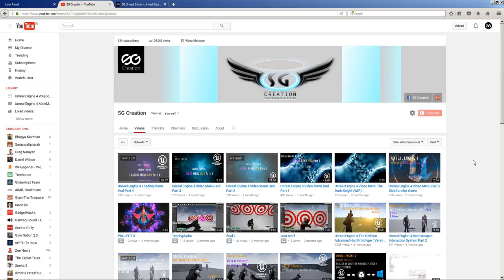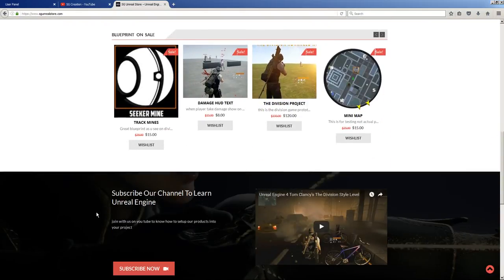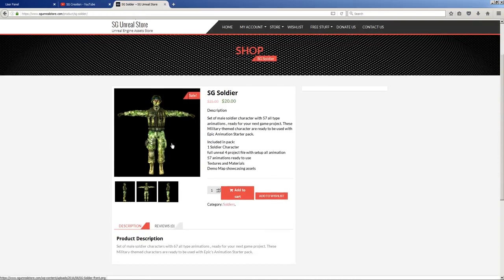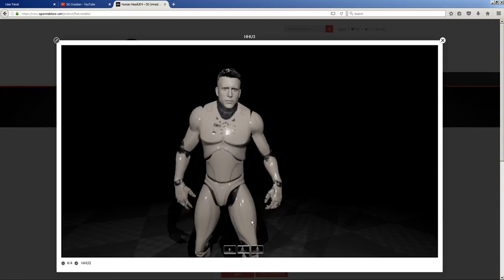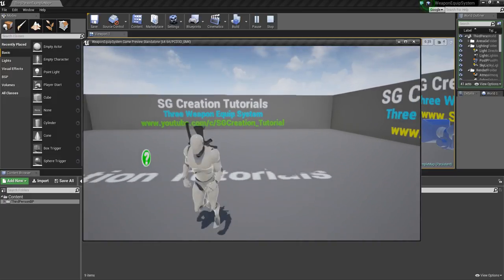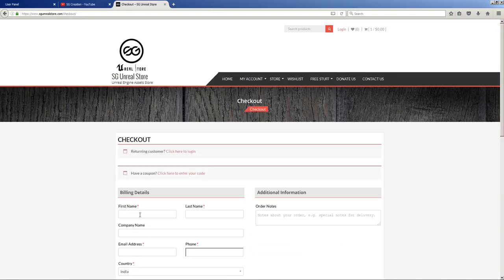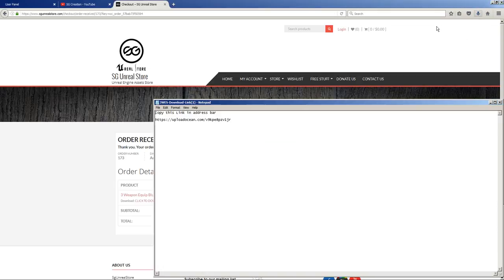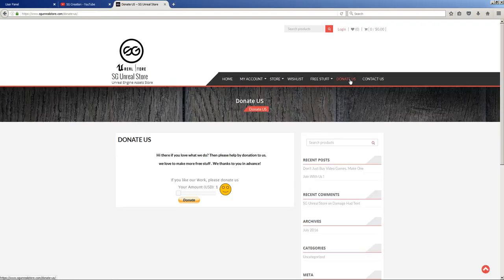UE4 Weapon Interact Equip System Now 5$ BP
Sorry Guys Free Give Away is Over Now now this Blueprint Just 5$

Thank you all my Lovely Subscriber who support me to reach 500 plus subscriber so today i m going to give you bunch of free stuff with my new web store dedicate to Unreal Game Developer. Our aim to support Unreal Community and give power to Unreal Game Developer. check out our web For Free Stuff and if you have any problem or suggestion then simply contact me thanks in advance :)